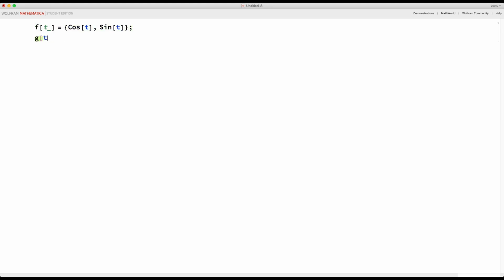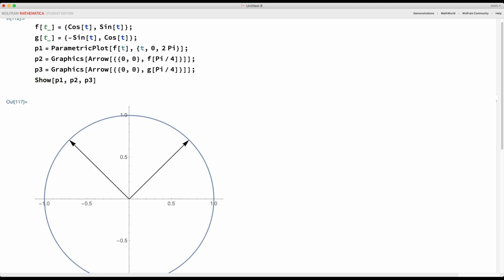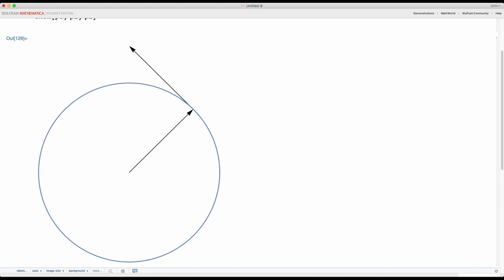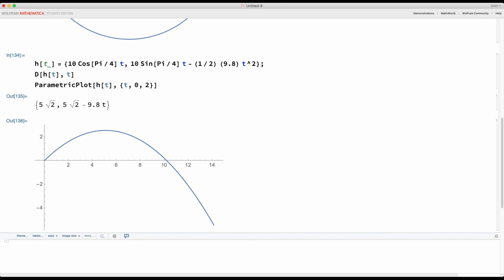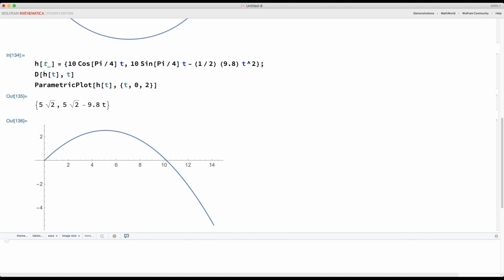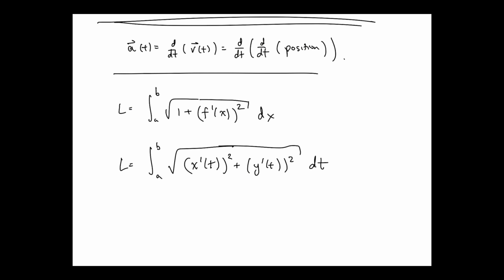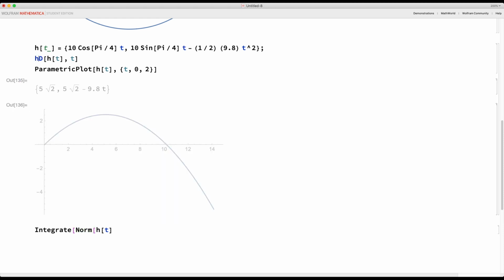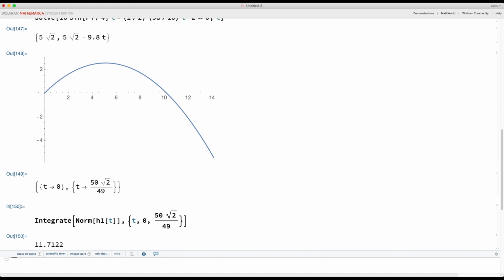MAT112: 23 October, Calculus with Parametric Curves